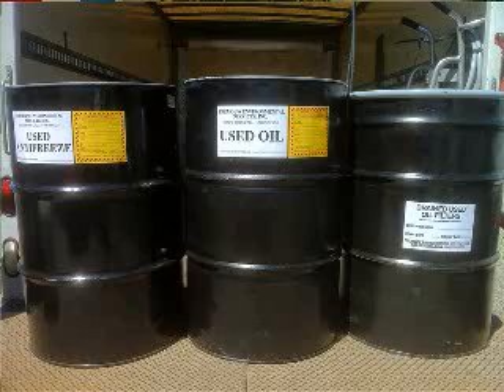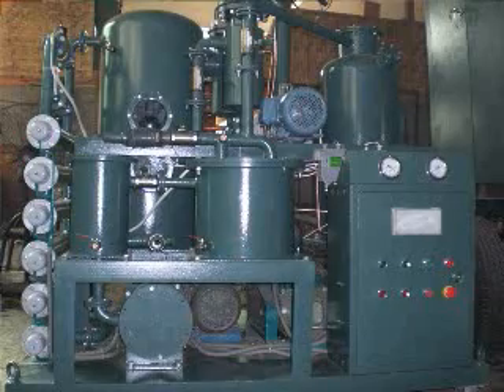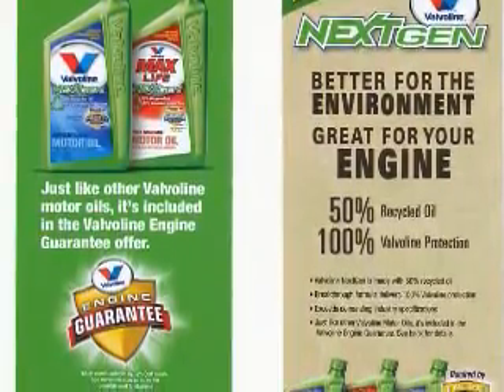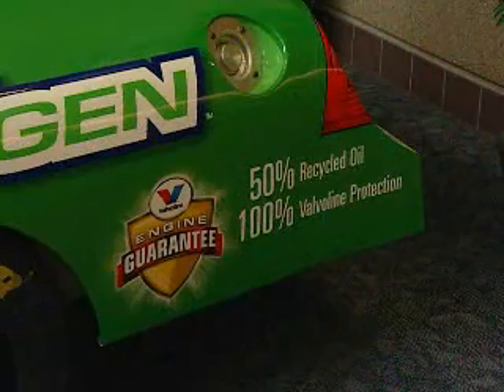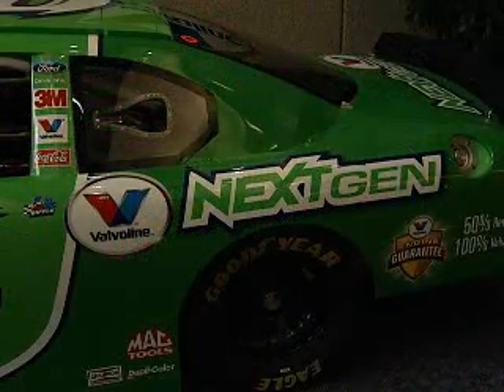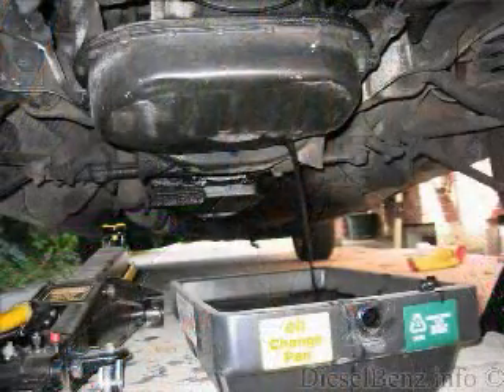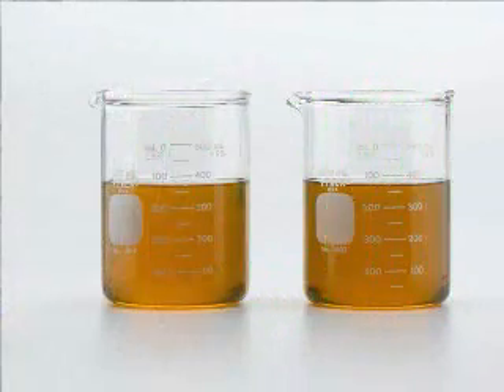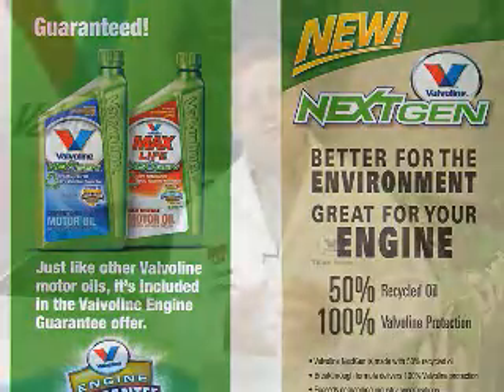Recycled Oil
Used Motor, recycled to be used again